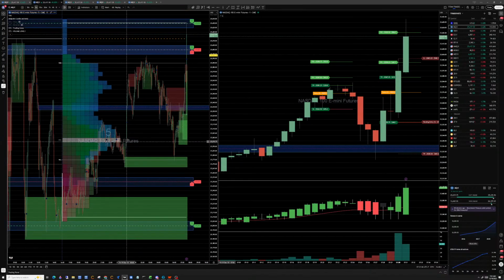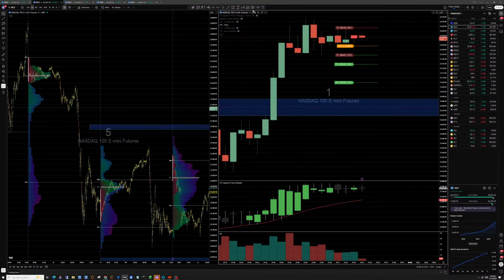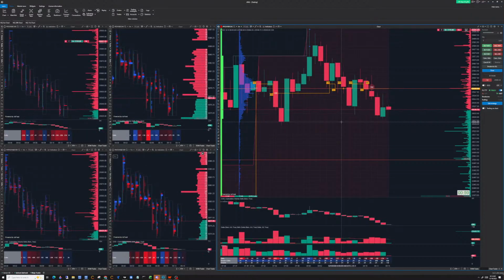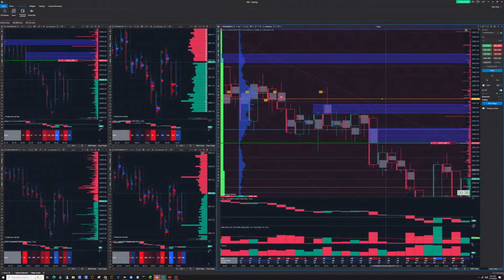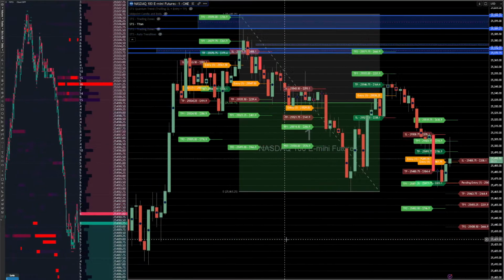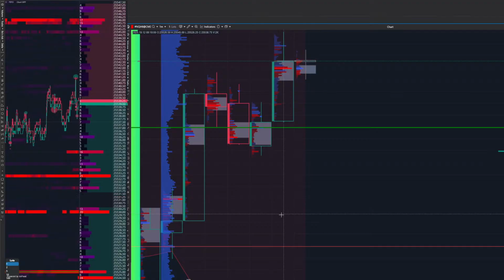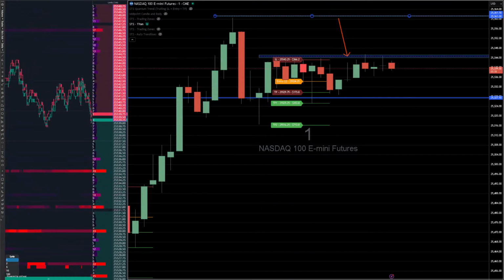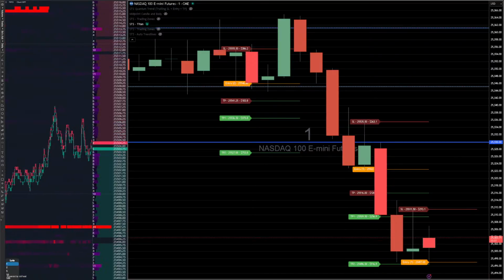🔥 LIVE Day Trading NASDAQ, GOLD & ES — STS4x Blueprint for Consistent Traders 🔥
Stop guessing. Start trading with clarity.
Live NASDAQ, GOLD, and ES futures trading using the STS4x rules-based system built for prop firm, futures, and FX traders who want simplicity, confidence, and consistency.

🎯 What You’ll Learn (Fast + Clear)

The exact pre-market plan with STS zones and high-probability levels

Real-time momentum, liquidity, and order-flow reads

Why trades are taken — and why others are skipped

Clean entries, exits, and risk sizing that actually makes sense

Breakdown of winning AND losing trades (where real skill is built)

NASDAQ (NQ), GOLD (GC), ES & FX traders

Prop-firm traders (eval + PA)

Struggling traders who want structure

Serious traders ready for repeatable execution

🕒 When We Trade

Mon–Fri — 9:30 AM ET
(New York Session Live — doors open a few minutes early)

📌 Come Prepared

Charts open (TradingView / Tradovate / Ninja).
Screenshot + journal.
Follow the flow: context → levels → entry → risk → management.

⚠️ Important

Education only. Not signals.
Protect capital. Stay disciplined.
Master the process — that’s the real edge.

🌐 STS4x — Simple Trading Solutions